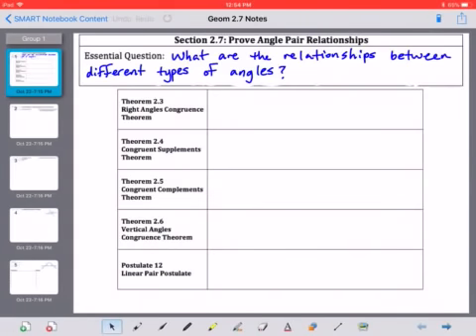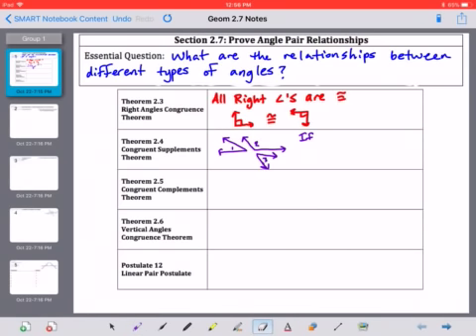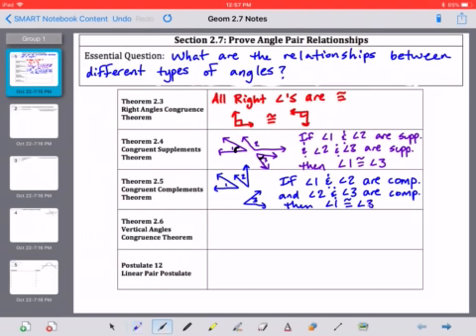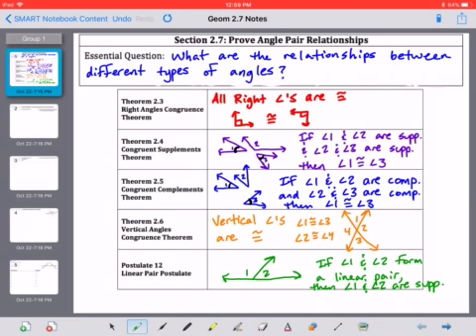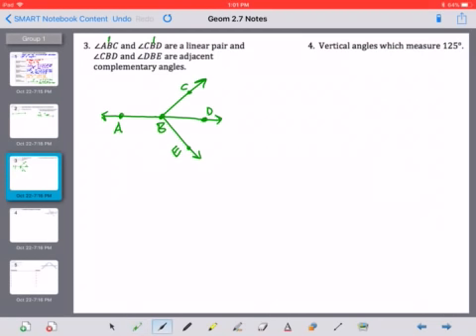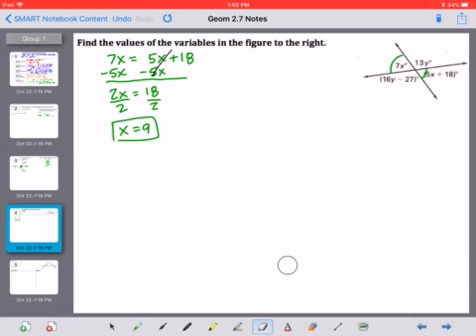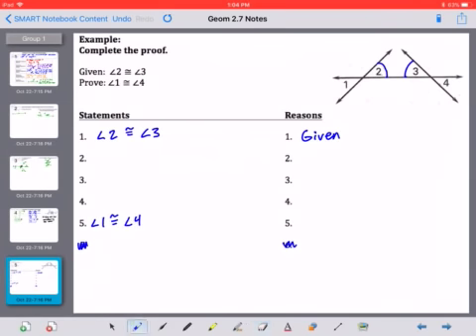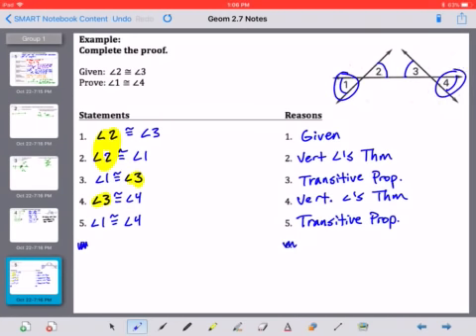Geometry 2.7 Video